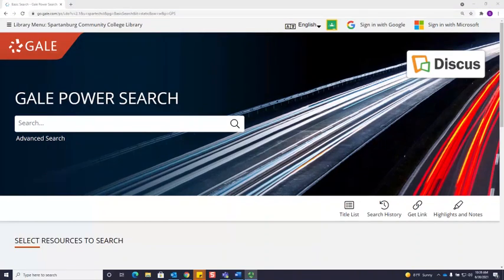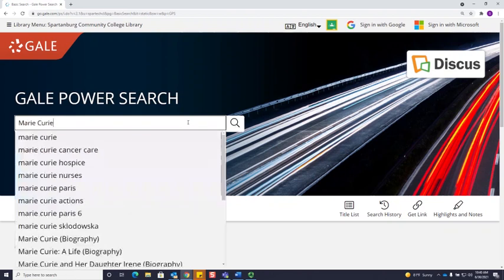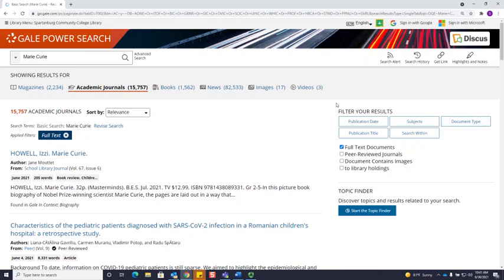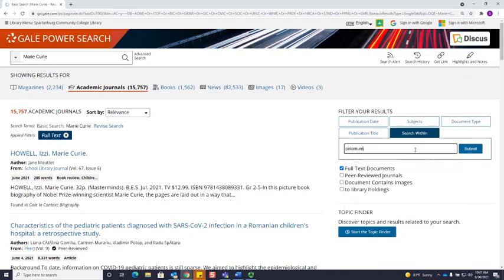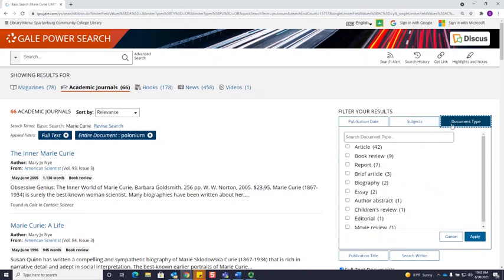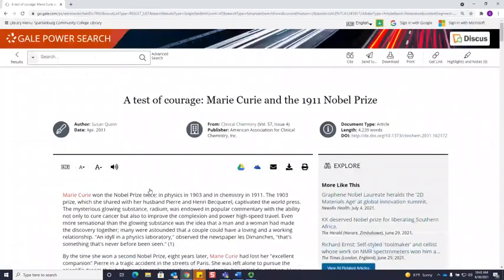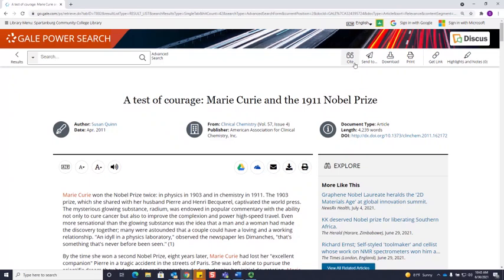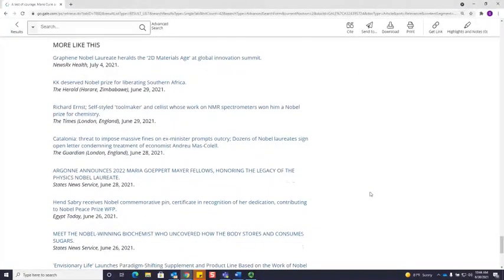Searching in Gale Power Search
This video will walk you through how to search in Gale Power Search, one of SCC most common databases.